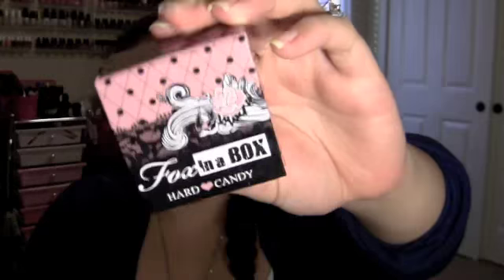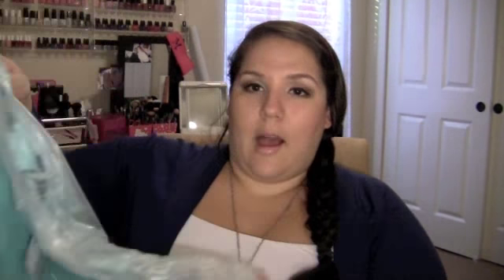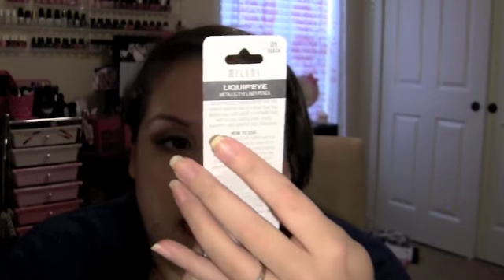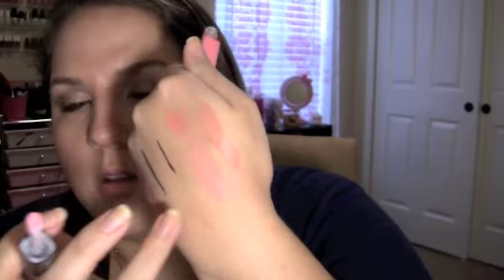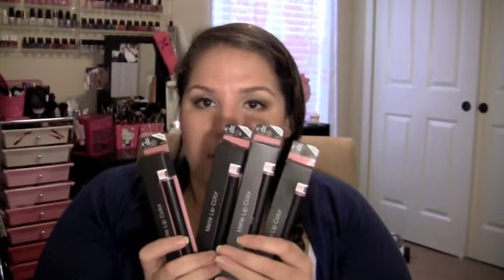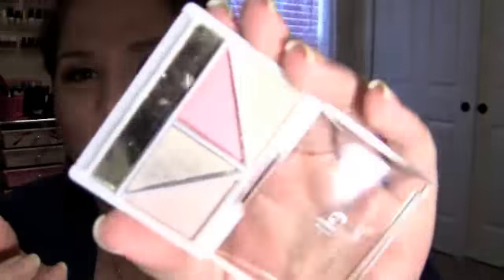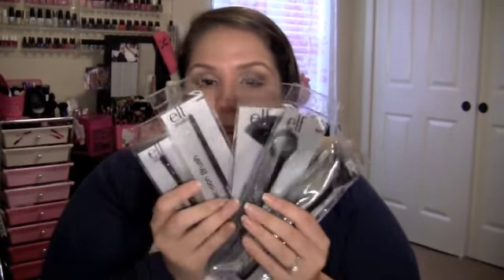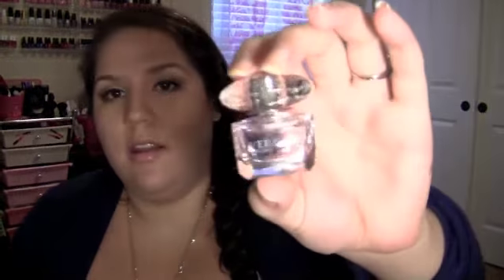Haul: Target, ELF, Ulta & Sephora!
This video was pre-recorded a while back (as you can tell from the Mother's day gift lol) and I guess I just forgot to upload it so I hope you guys don't mind! Also I do say "anyway" quite a lot in this video. Lol so please excuse that! Anyway, ;-) hope you guys enjoy!

XOXO, Melissa